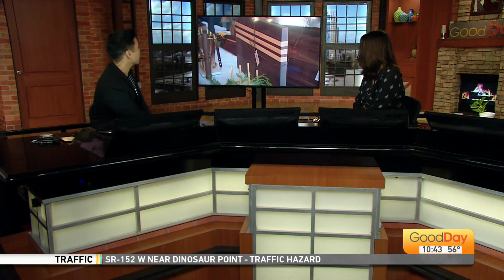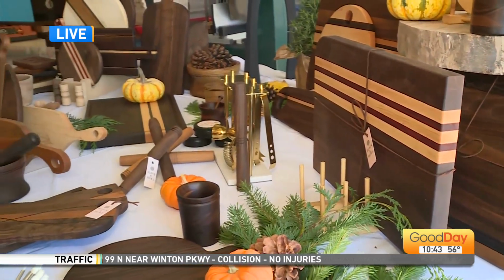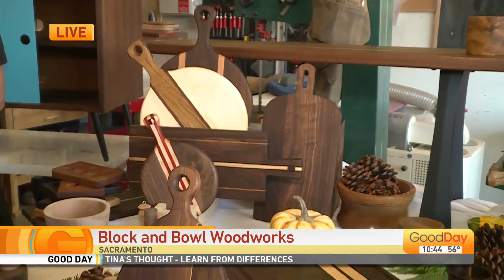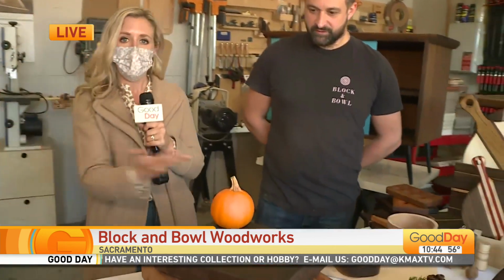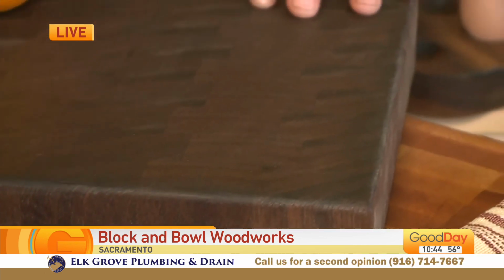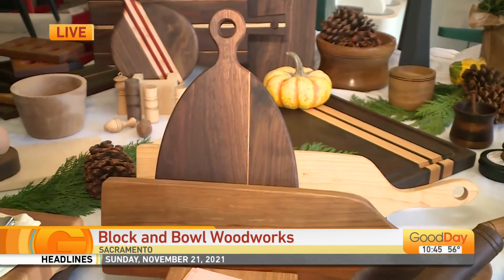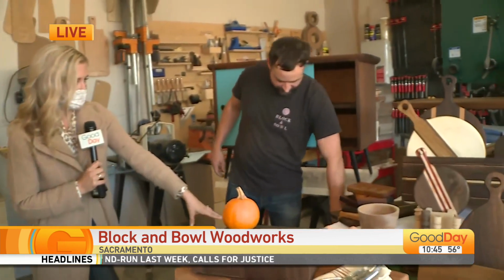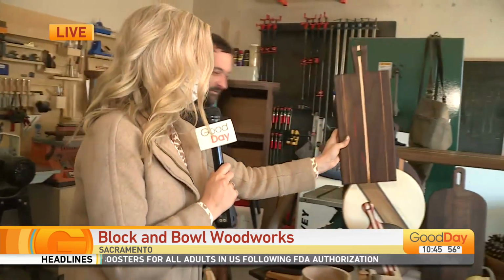Block and Bowl Woodworks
UPGRADE YOUR KITCHEN WITH SOME HANDMADE ESSENTIALS